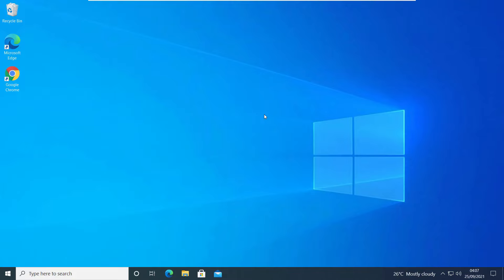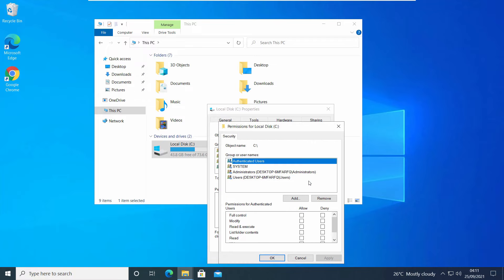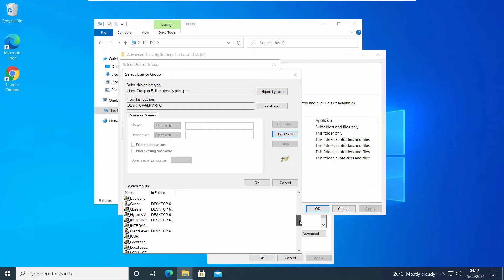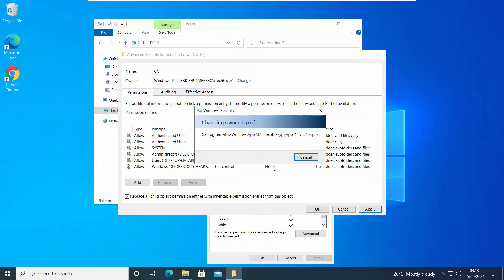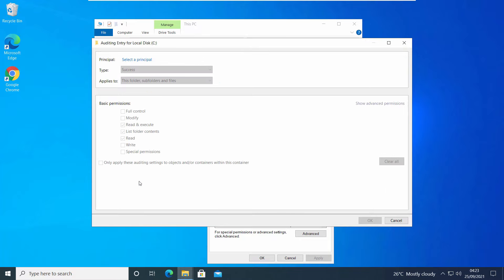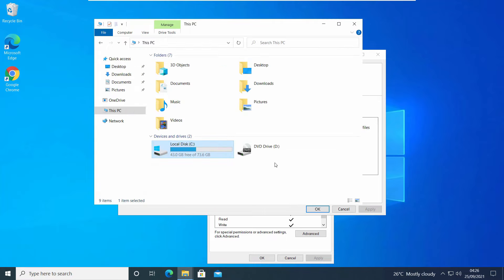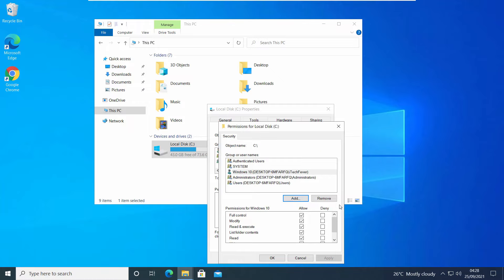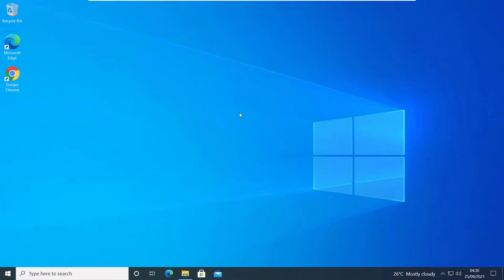How To Gain Full Permissions to the C Drive in Windows 10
If you want to get full permissions in Windows 10 then you have to allow a user to take ownership, auditing, & effective access control of the drive. Most of the time we need full access to the C drive in Windows 10 to perform specific tasks.

Steps to change ownership in Windows 10

1. Right-click on the C drive, go to properties, and "Security" tab.
2. Go to the "Advanced" option.
3. Change the Ownership
4. Select your user account.
5. Grant permissions on the sub containers.
6. Apply and OK.

Repeat the process for the Auditing and Effective access option.

Note: It is advised to create a System Restore point or take a full backup before following any Windows tutorials. In some cases, after gaining the full permissions, a few programs might refuse to open, or Windows might not boot. This is unlikely to happen, but you should take a complete system backup just in case.